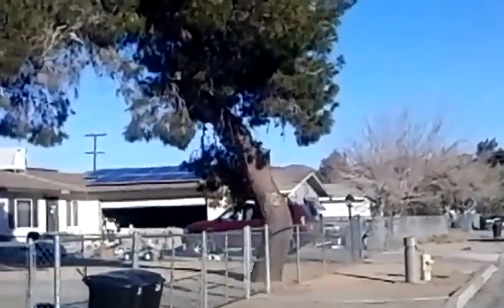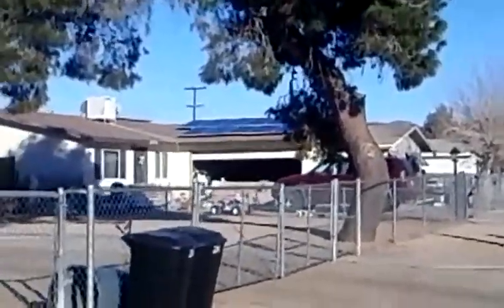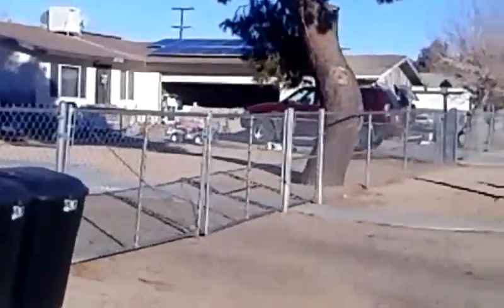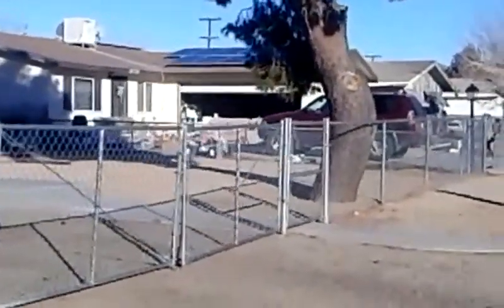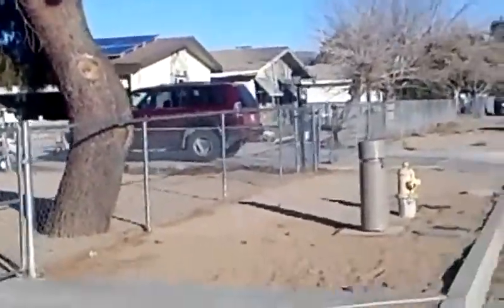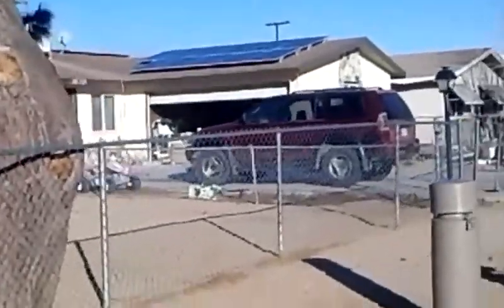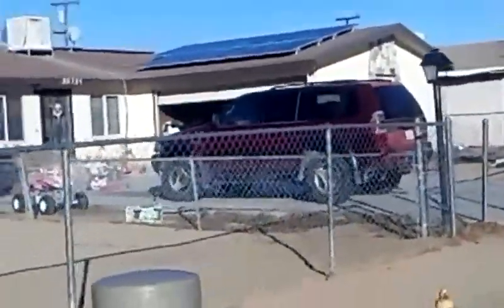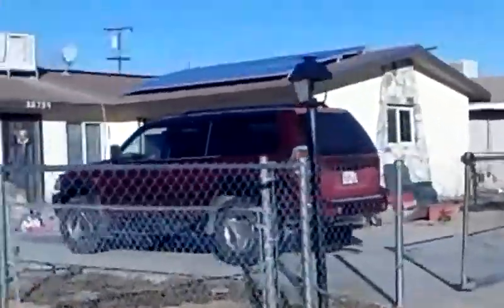Racist but not hateful/evil. Love is not evil!!!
Racial discussion.